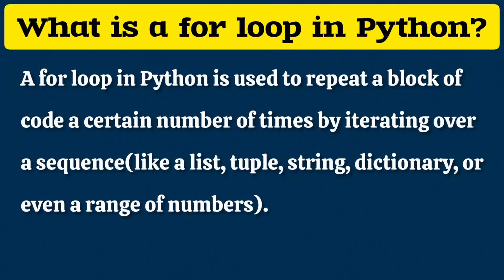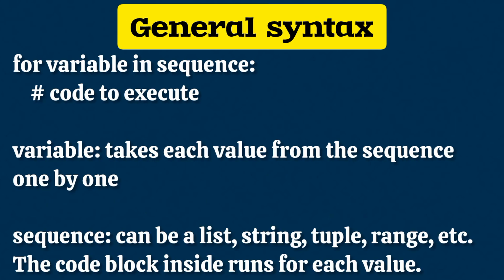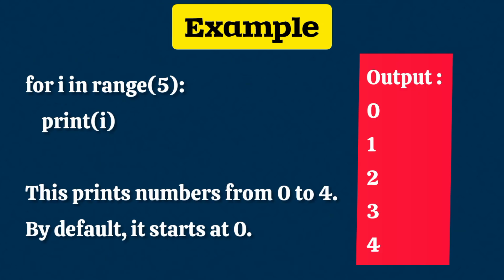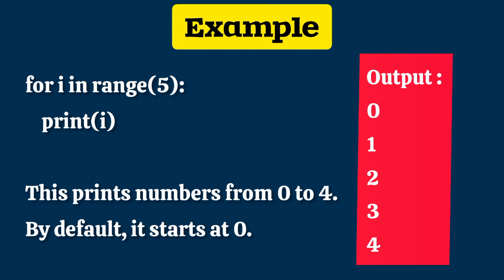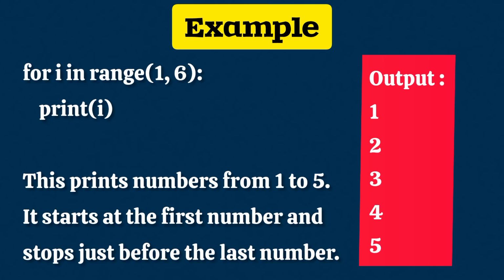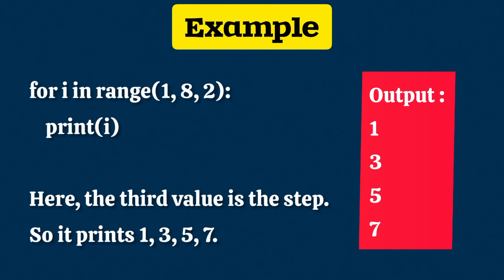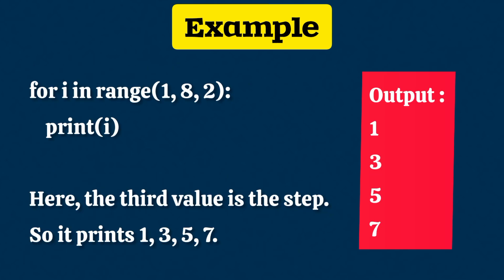Python For Loop with range | Beginner’s Tutorial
Master the Python for loop with the range() function.

How the range() function works

Examples like range(5), range(1,6), range(1,8,2), and range(10,1,-2)

Step-by-step explanation for each case

If you’re new to coding or revising Python basics, this quick tutorial is perfect to build your foundation.

📌 Topics Covered:

Python for loop basics

range() function variations

Looping through sequences with steps

Practical beginner examples

👉 Watch till the end to understand Python loops clearly in the shortest time possible.